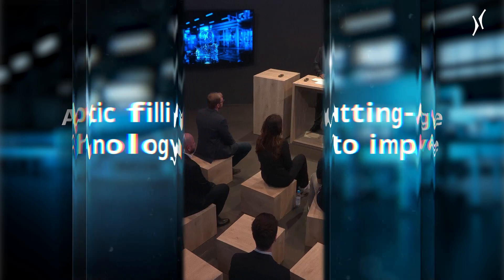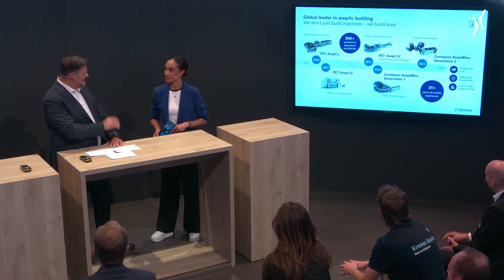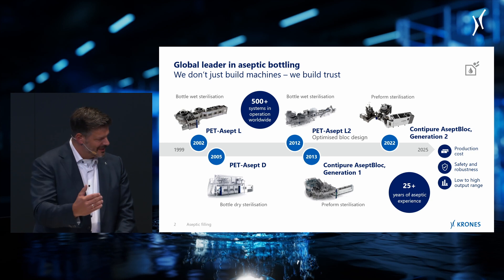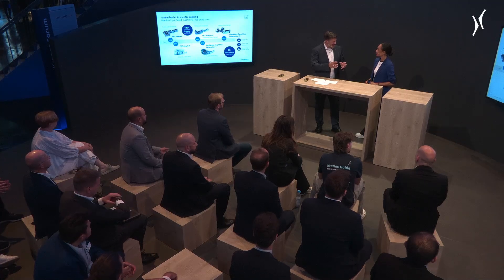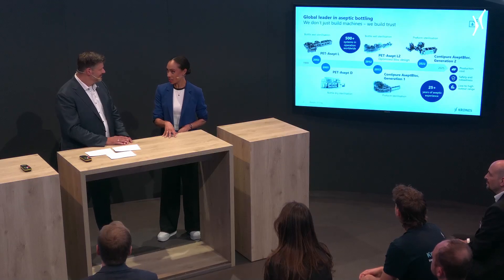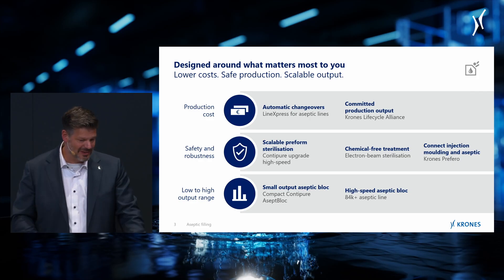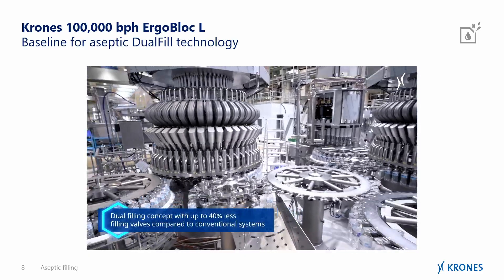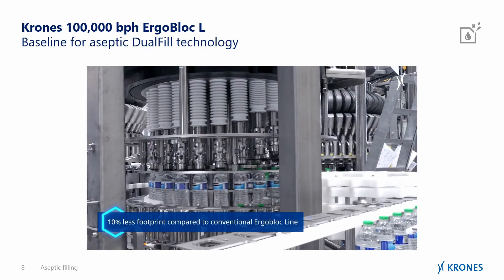Krones Forum at drinktec: Aseptic filling - how a cutting-edge technology continues to improve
Aseptic filling: On drinktec Thursday, Michael Gschwendner gives you a glimpse into the future. In his presentation he talks about the possibilities of aseptic filling at Krones.